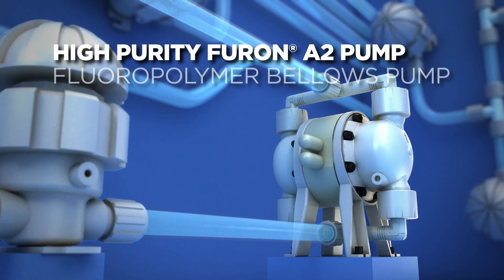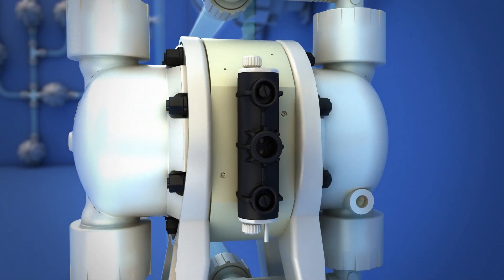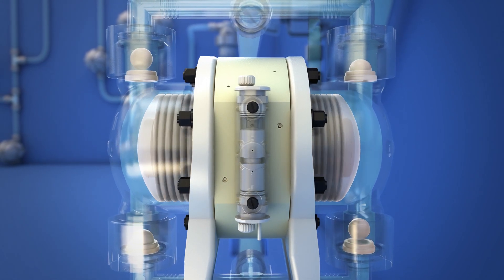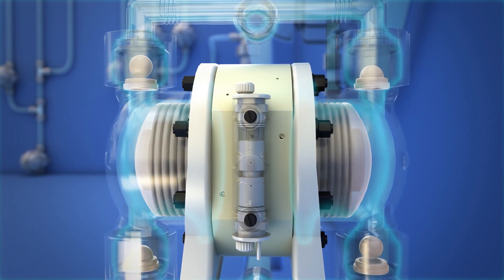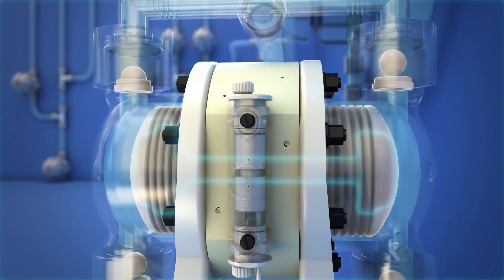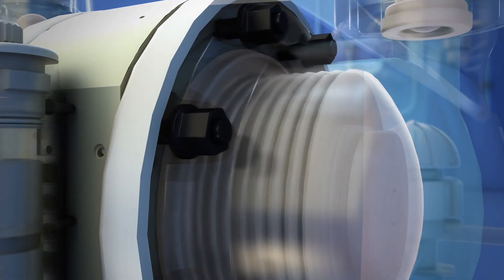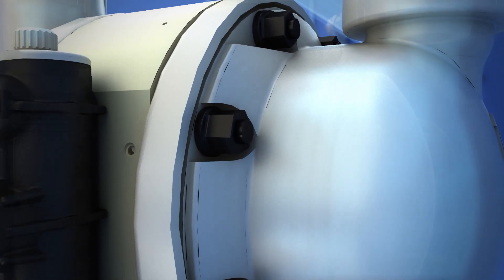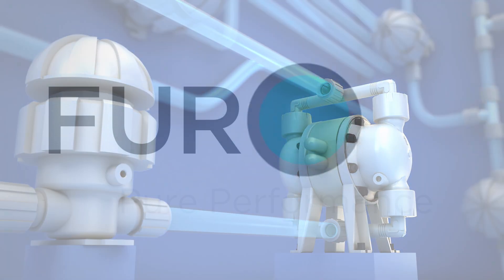Furon® A2 Pumps | High Purity Chemical Distribution Pumps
Furon A2 Distribution Pumps are used in the semiconductor industry for the transfer of ultra-pure acids, solvents, abrasive slurries and for bulk chemical delivery. Pneumatically operated and driven by two reciprocating PTFE bellows, Furon A2 Pumps’ oscillation frequency is much lower than an equivalent diaphragm pump, resulting in an extended life and reduced cost of ownership.
All Furon A2 Pump wetted components are manufactured from high purity PTFE and PFA, making the pumps suitable for handling the most aggressive concentrated chemicals. All other non-wetted components are manufactured from thermoplastics such as ETFE. These materials ensure the best chemical and mechanical resistance in critical semiconductor manufacturing environments.
Furon A2 Pumps are also 100% elastomer free and utilize Saint-Gobain’s highly reliable No O-Ring sealing technology. This substantially reduces the chance of contamination due to a failed O-Ring. Finally, Furon A2 Pumps feature an innovative shuttle valve fixation technology, providing three different driving systems to adapt the pump to a customer’s requirements.
Learn more about Furon high purity chemical distribution pumps and our engineering capabilities by visiting